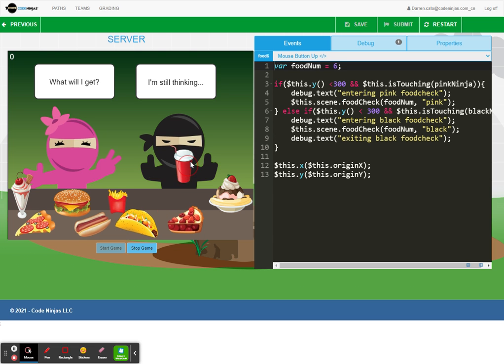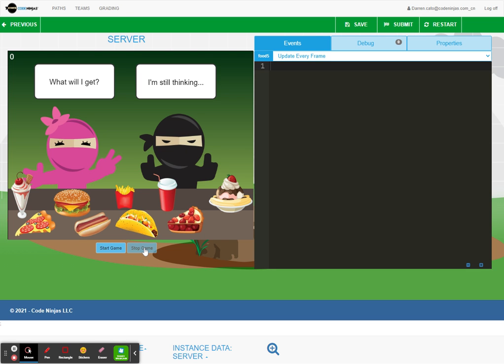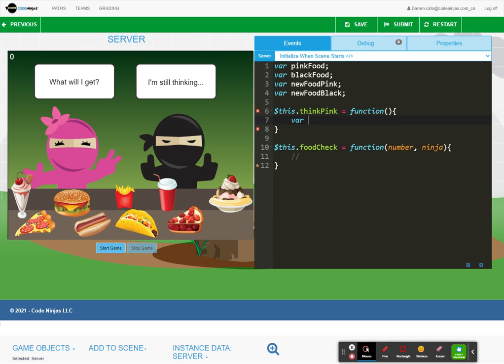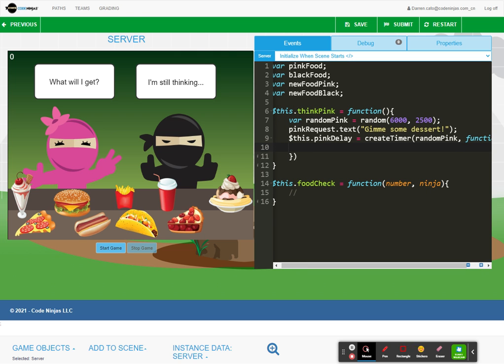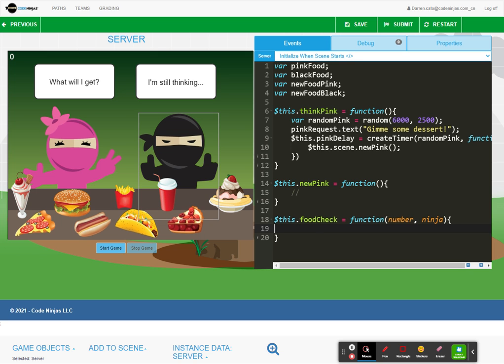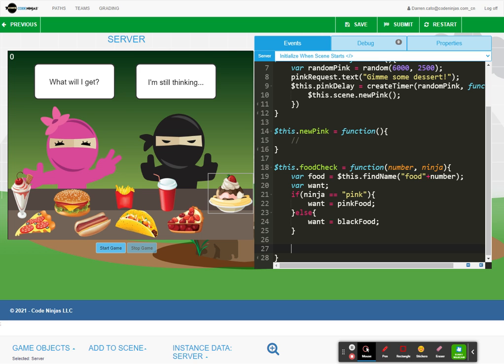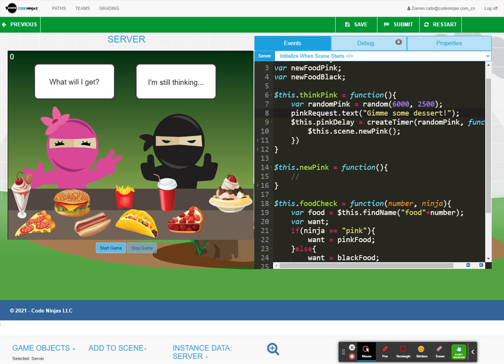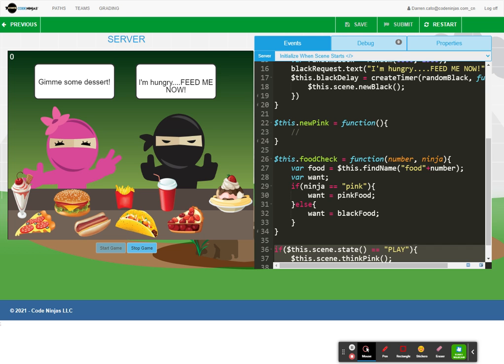Orange Belt - Server Part 2 ft. Logan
Part 2 of Orange belt Server game